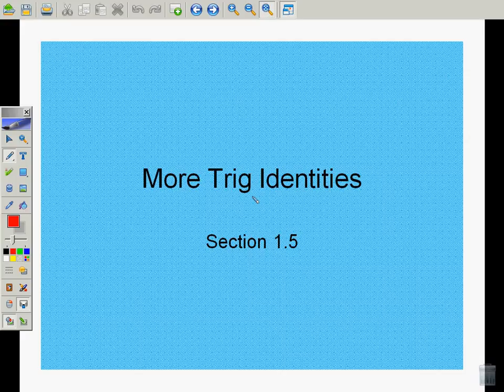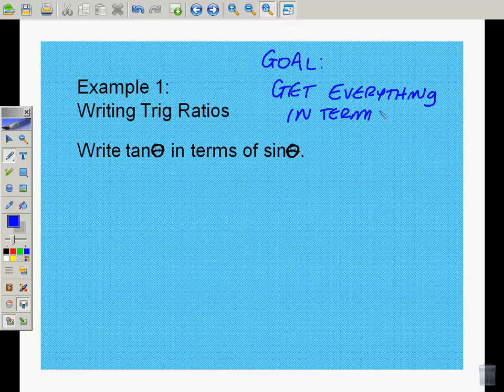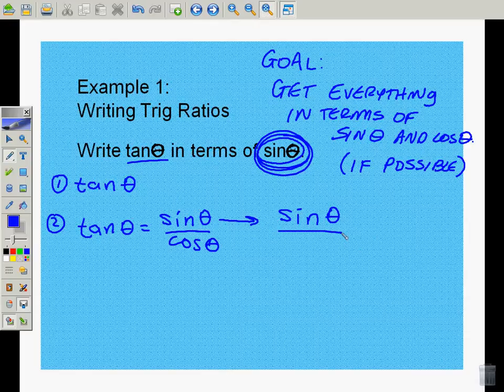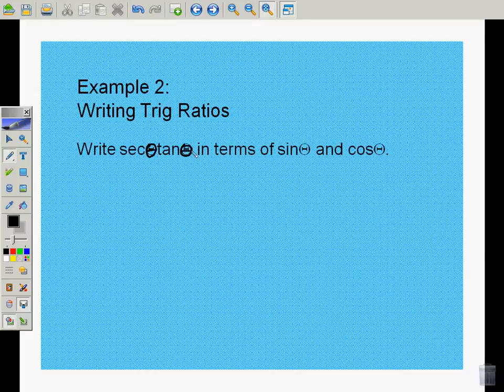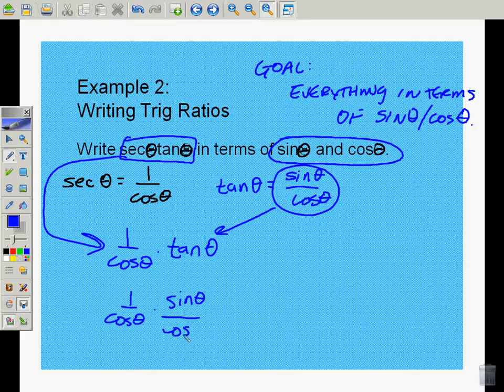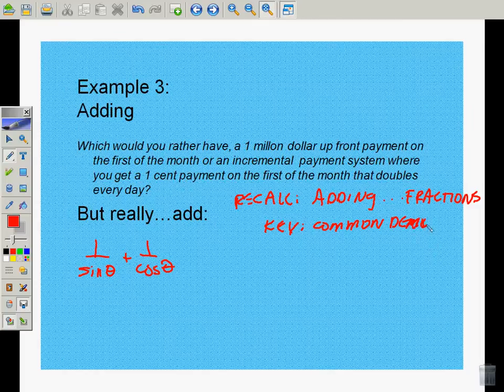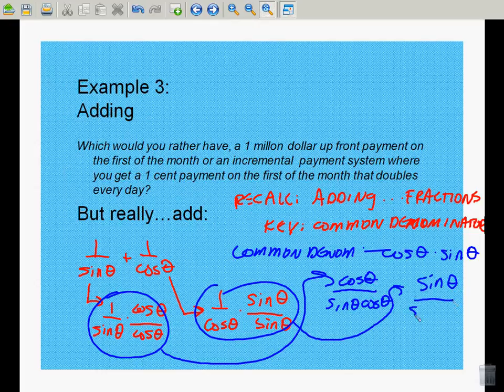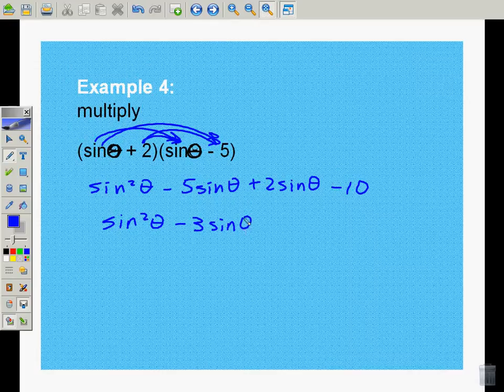More Trig Identities.avi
In this video, I will show you how to do the basics of trig identities such as converting to sine and cosine.